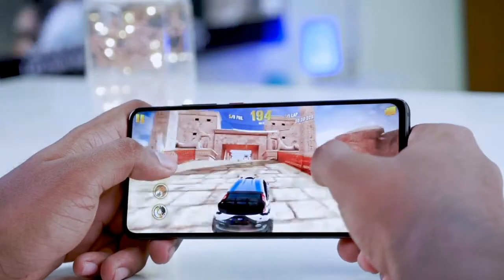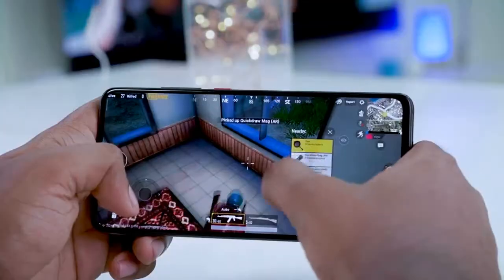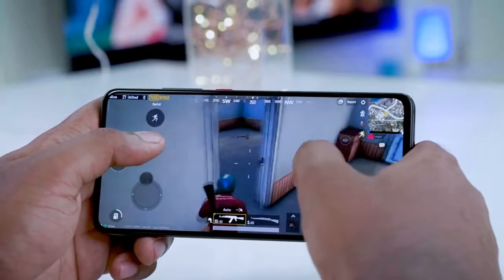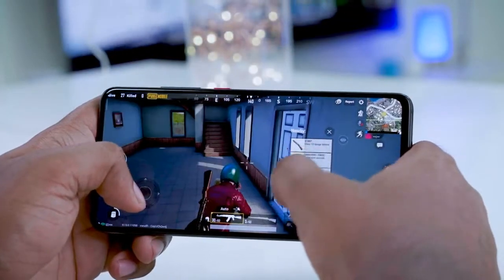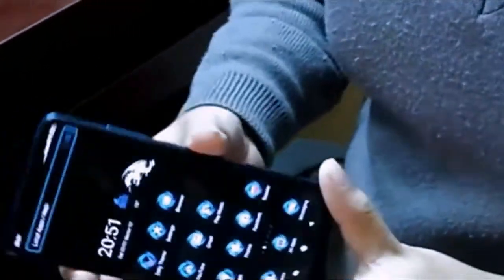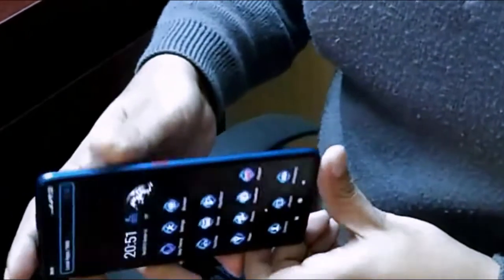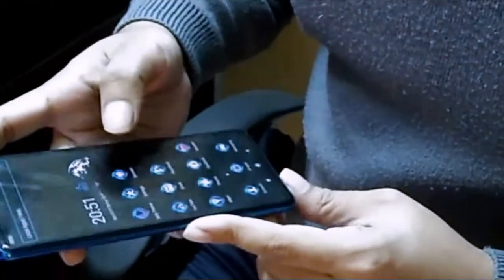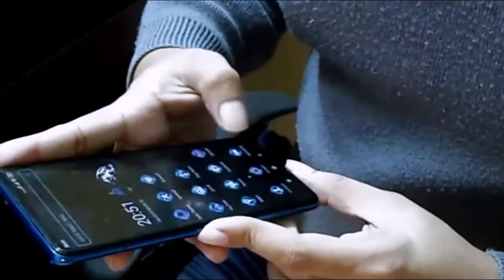Xiaomi Redmi K20 Pro Review Price in Bangladesh | A Sci-fi Flagship Smartphone | Shadman Islam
Redmi K20 Pro Detailed Camera Review with Gcam Samples,review,k20,android,smartphone,

Price : 33000 BDT (unoffficial)

Xiaomi Mi 9T (256GB, 8GB RAM) 6.39" AMOLED FHD + Full Screen Display, 48MP Triple Camera, Global 4G LTE Dual SIM GSM

6.39" AMOLED FHD + Full Screen Display, 2340 x 1080 FHD+ 403 PPI, Corning Gorilla Glass 5 - Supports GAME Turbo 2.0
256 GB + 8GB RAM - Qualcomm Snapdragon 730 processor Up to 2.2GHz - Non-removable Li-Po 4000 mAh battery - Supports 2.4G Wi-Fi / 5G Wi-Fi - Supports dual SIM VoLTE HD calling
Rear Camera:48MP ultra high-resolution wide camera + 8MP telephoto camera + 13MP, ultra 124.8° wide-angle camera - Front Camera: 20MP Pop-up selfie camera - Video:4K recording, 960 fps slow motion video